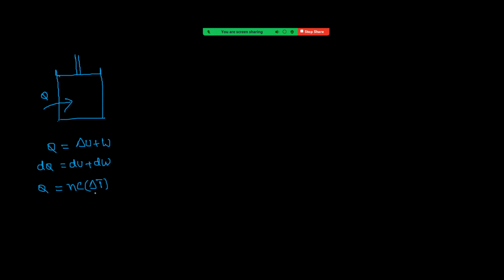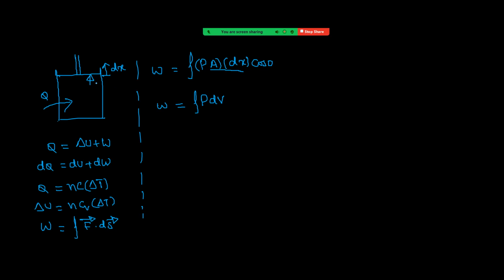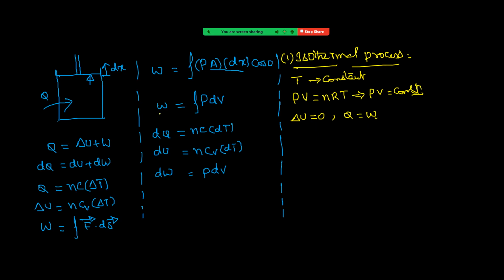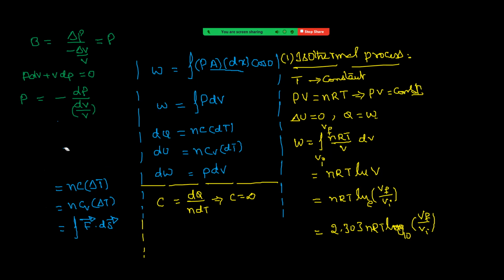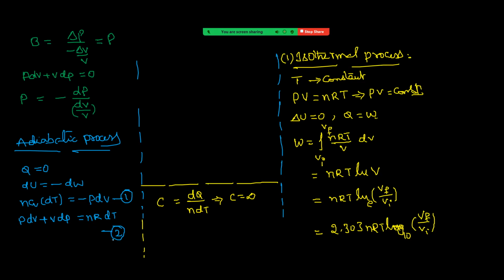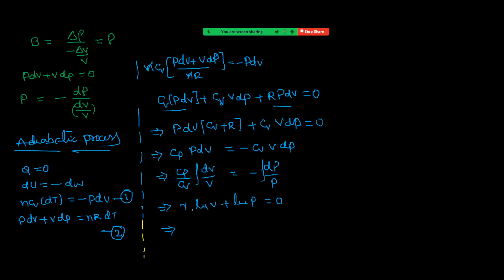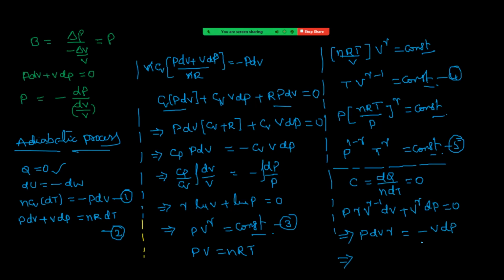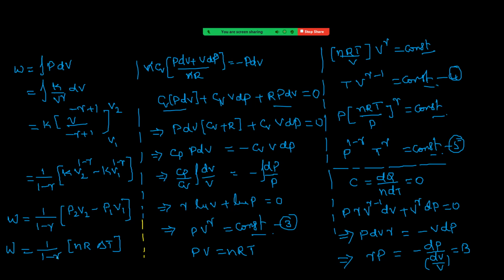THERMODYNAMICS 1 FIRST LAW, ISOTHERMAL PROCESS AND ADIABATIC PROCESS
PHYSICS IIT JEE MAINS ADVANCED AND OLYMPIAD: FIRST LAW, ISOTHERMAL PROCESS AND ADIABATIC PROCESS